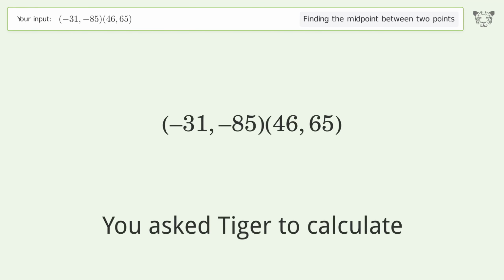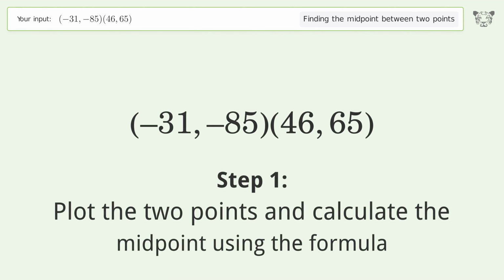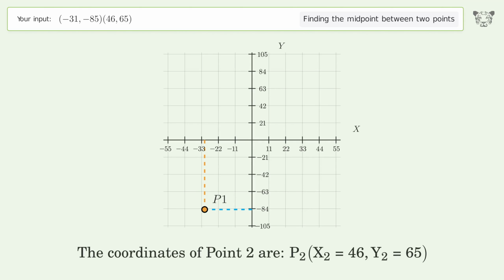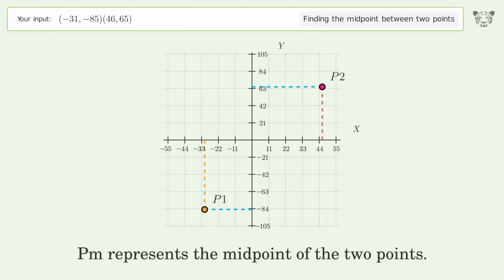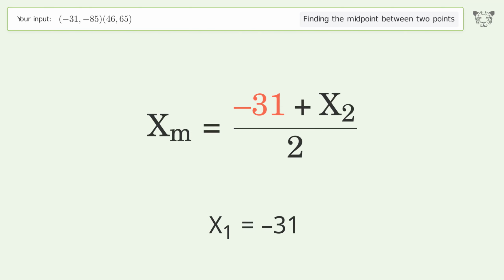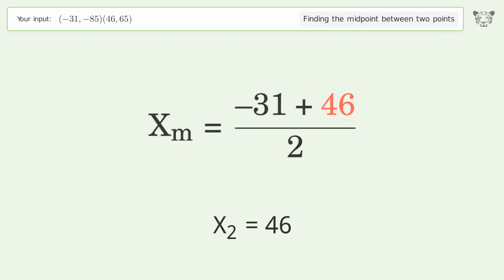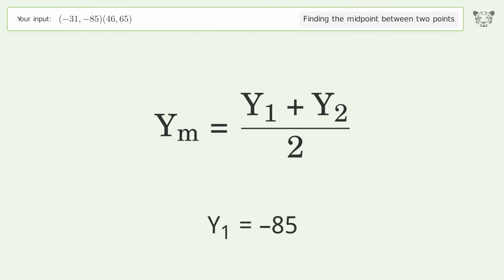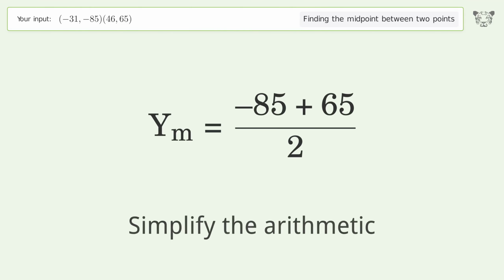Find the midpoint between two points p1 (-31,-85) and p2 (46,65): Step-by-Step Video Solution